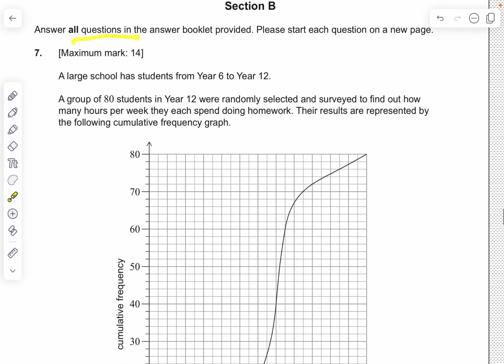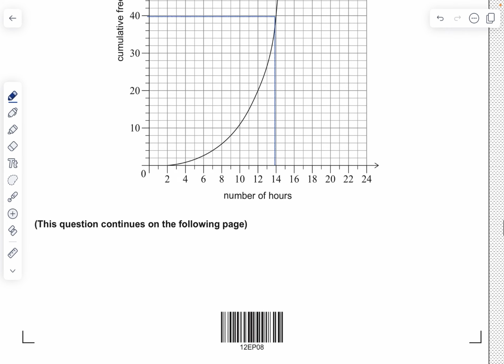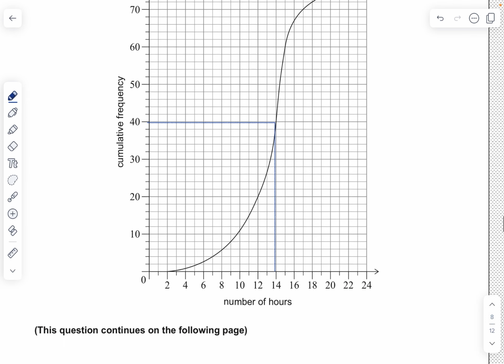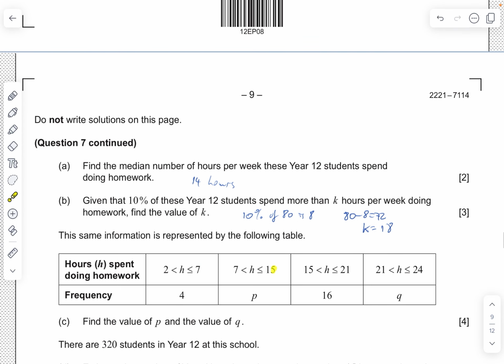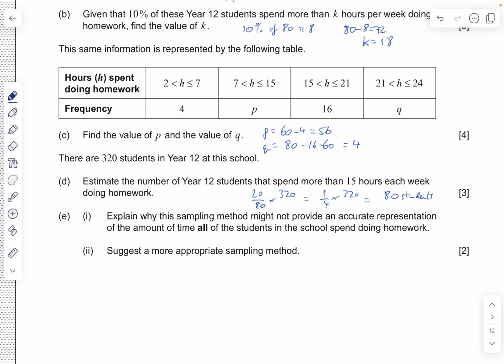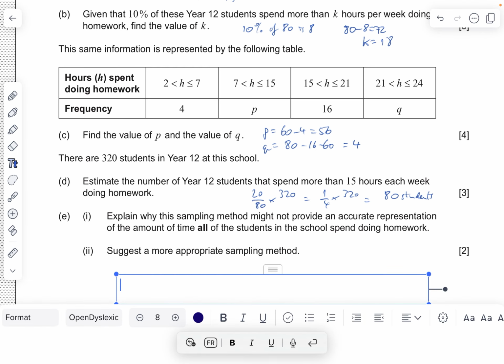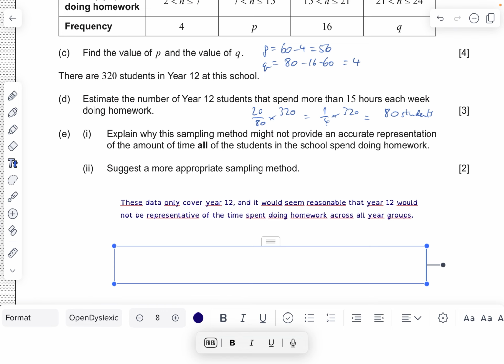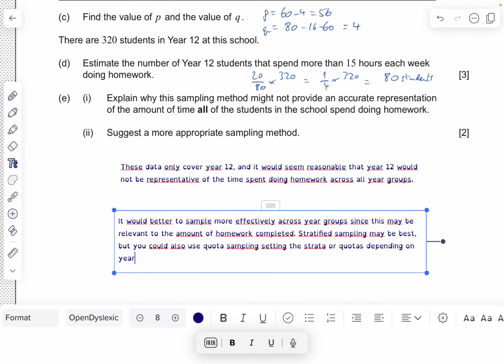AA SL TZ2 paper 1 May 2021 q7